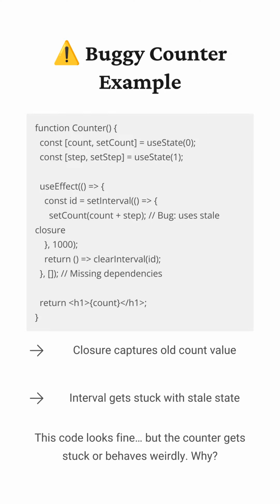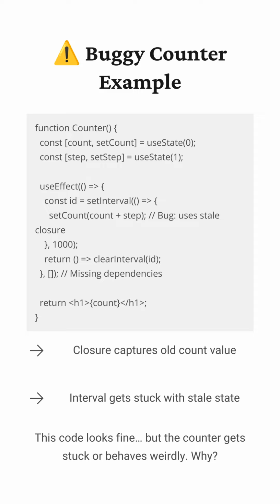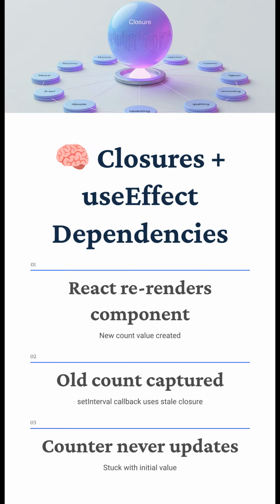React useEffect Bug Explained 🚀 | Stale State & Infinite Loops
Are you struggling with React useEffect bugs where your state gets stuck or runs into infinite loops? 🤯
This short video explains one of the trickiest React interview questions — the infamous stale closure bug.

👉 You’ll learn:

Why your useEffect sometimes uses stale state

How JavaScript closures capture old values

Why wrong dependency arrays cause infinite loops

The correct fix using functional updates with setCount(c = c + step)

How to adjust dependencies safely

Whether you’re preparing for a frontend developer interview or debugging your own React app, this is a must-know concept to level up your skills.

🔥 Watch till the end — mastering this one bug could save you hours of frustration in real projects and help you shine in interviews!